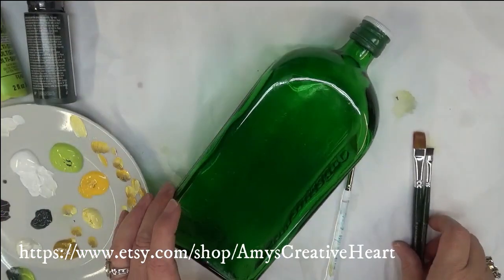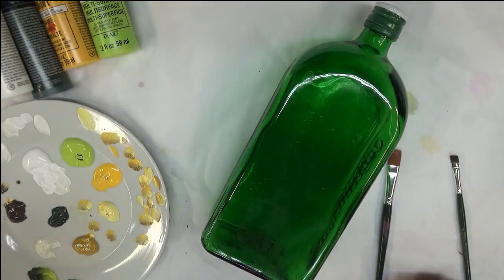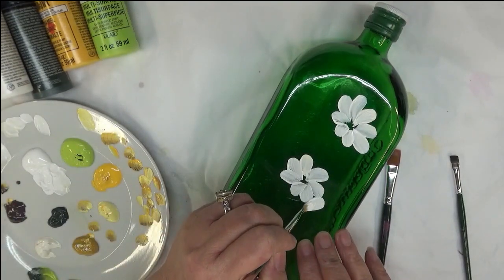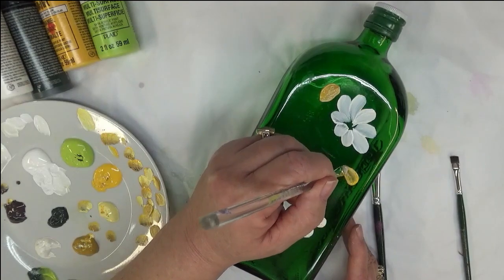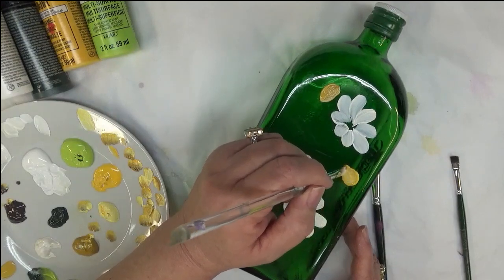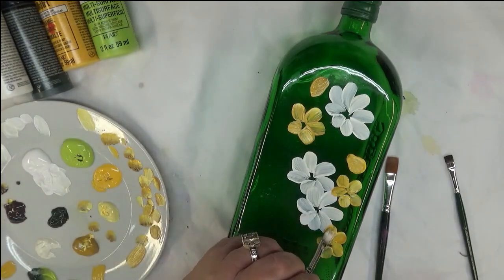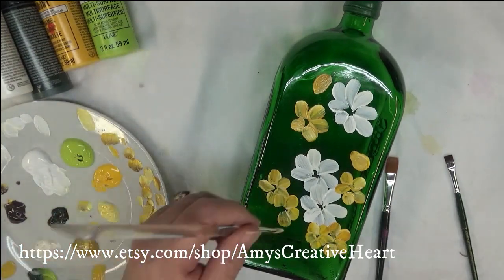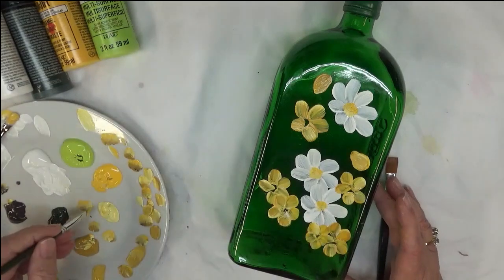PAINTING DAISIES ON A GLASS BOTTLE | How to Paint Flowers Tutorial | Relaxing | Aressa1 | 2019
This video painting tutorial will show you easy painting daisies on a glass bottle is to create.It is an easy how to paint flowers tutorial.  Painting can be calming and very relaxing. If you are looking for a stress reliever, this can be perfect for that.  Beginners this video is for you. Come paint along!

This series is meant to be something extra to give you samples of what can be created with different brushes.. It is not meant to be difficult or challenging.

Vintage White
Wicker White
Happy Green
Thicket
School Bus Yellow
Yellow Ochre
Burnt Umber
Sunflower

Amazon

12 Flat Brush
1/4 Scruffy Brush

Amazon

8 Filbert Brush

Wondershare Filmora9